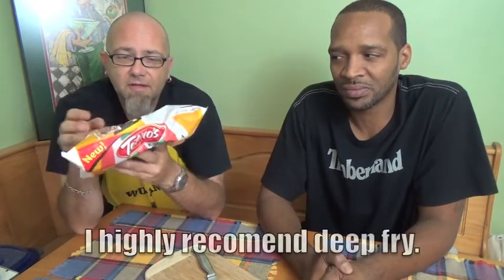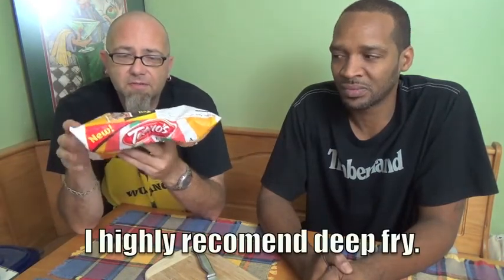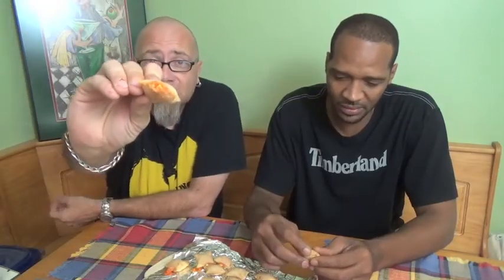The GTM? Show - Totino's Chicken Parmesan Rolls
On this episode Mr. Dirty reviews Totino's Chicken Parmesan Rolls. Don-P guest hosts.